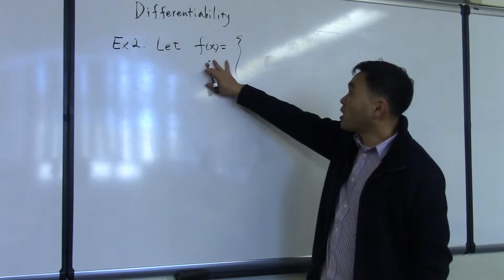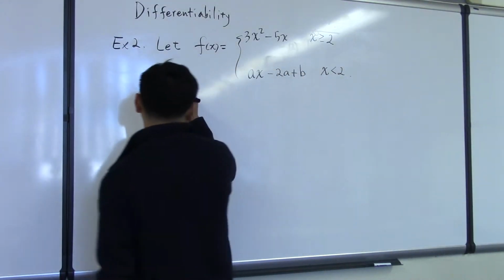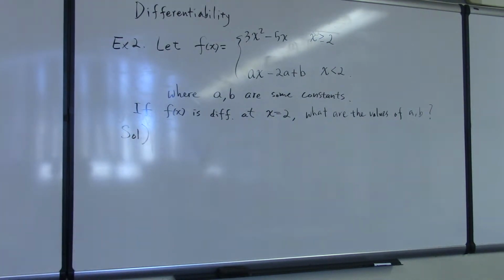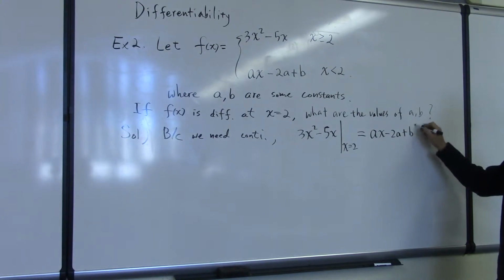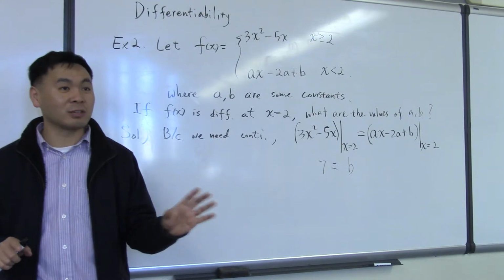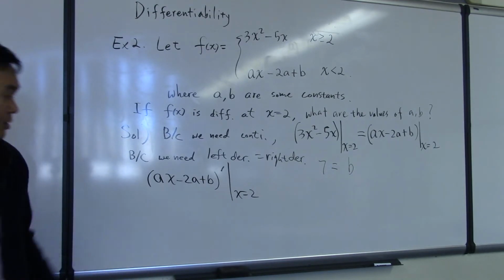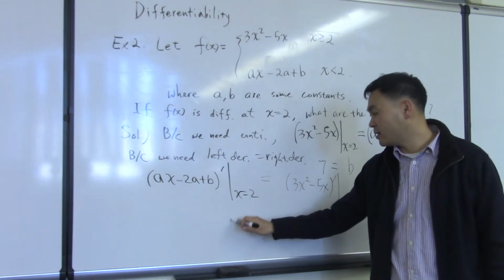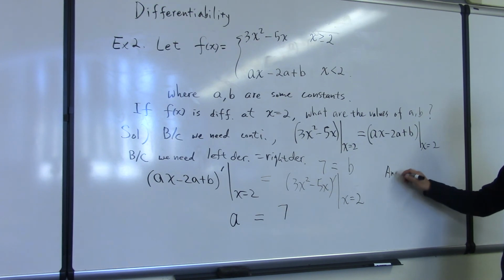Differentiability of a piece-wise function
Differentiability of a piecewise function